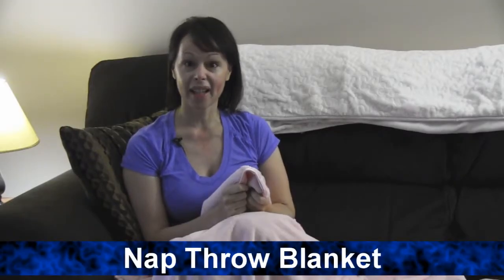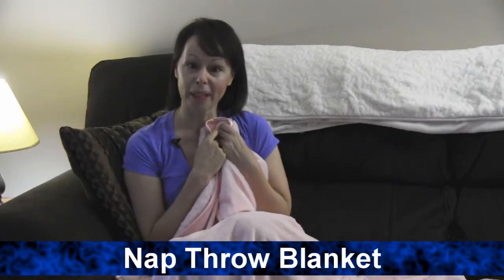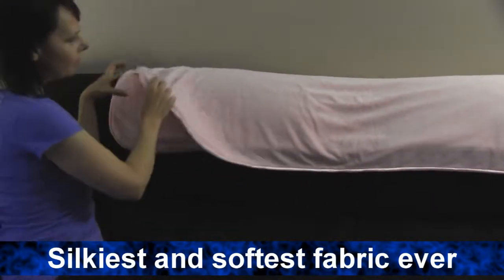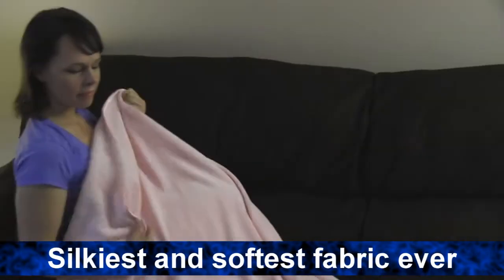Nap™ Throw Blanket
Video transcript: Hi I’m Anne from Brookstone and today I want to tell you about our Nap Throw Blanket it is perfect for napping or cuddling up on the couch.

Nap is exclusive to Brookstone and is our silkiest and softest fabric ever.

It is lightweight so it’s perfect for any season.

It has satin trim and measures 40 inches by 60 inches.

Our Nap Throw Blanket is even machine washable making it easy to care for.

And it comes in multiple colors to fit any room décor.

For more information about this and our other great products check us out at Brookstone.com.